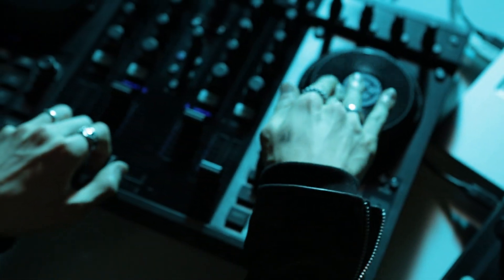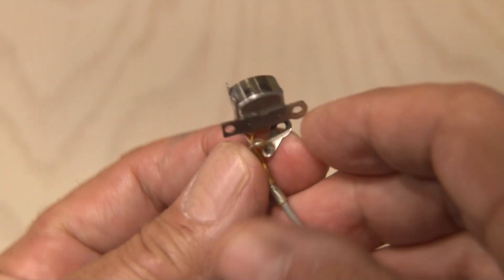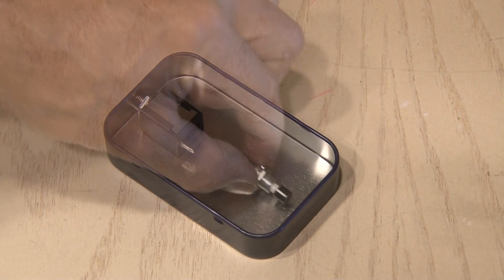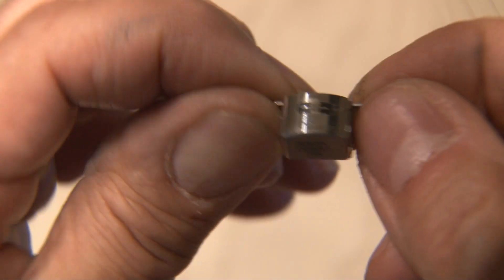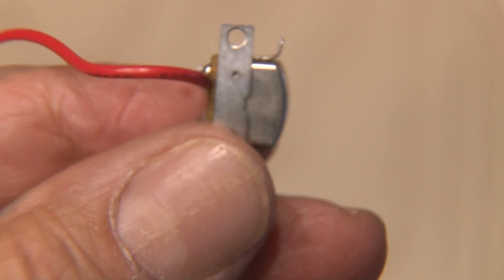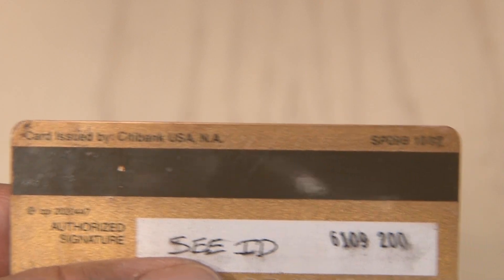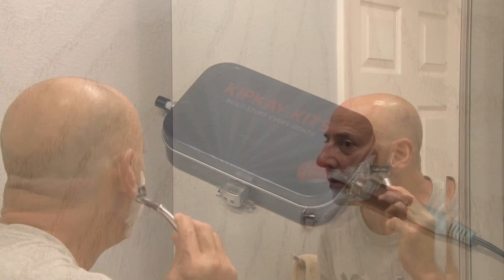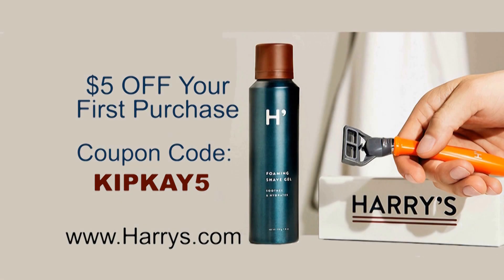The Scratchbox!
Turn old technology into a hi-hop scratch maker!
Get a month's worth of shaving supplies from Harry's for just $10 by entering "KIPKAY5" at checkout!